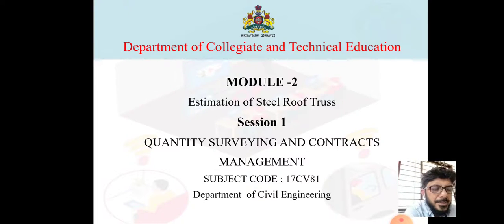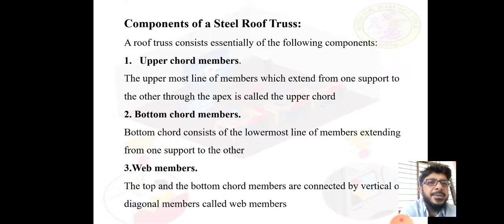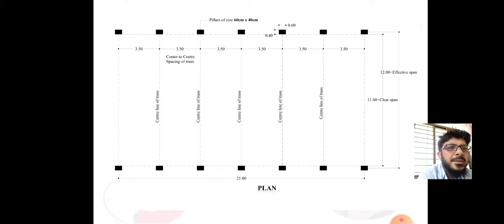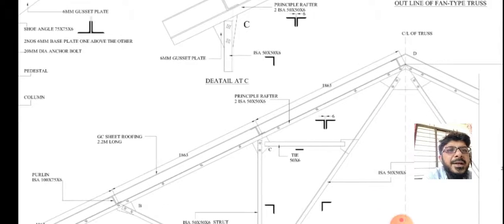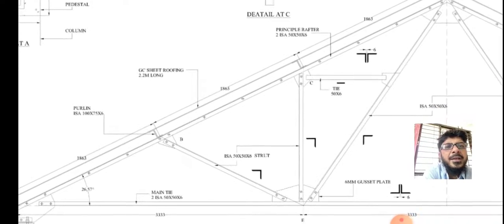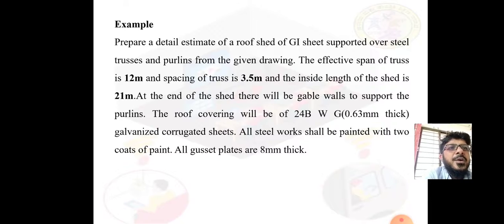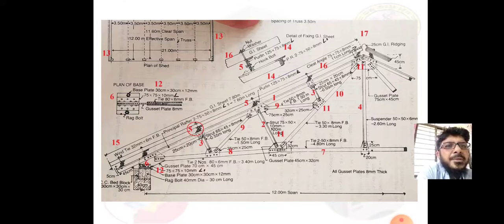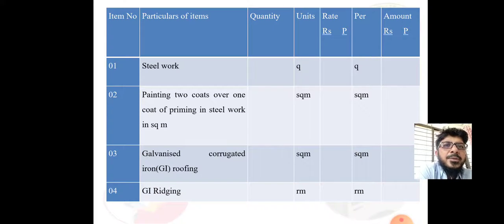28 April 2021